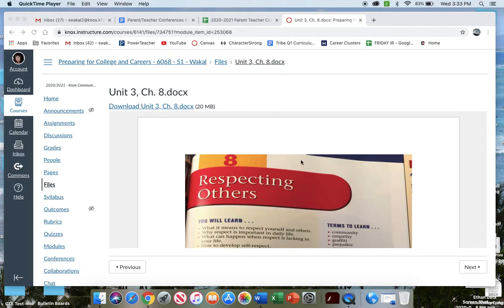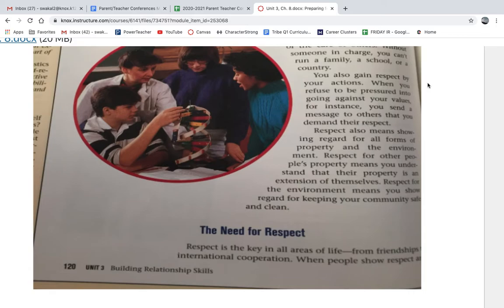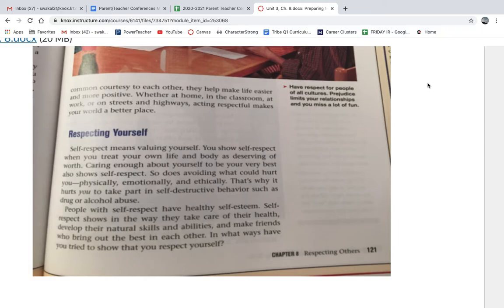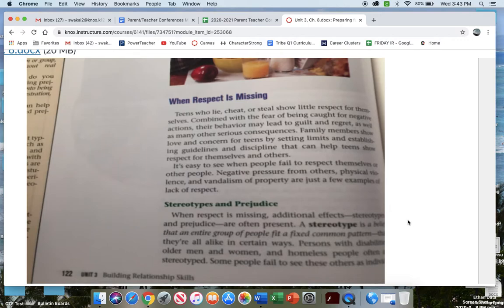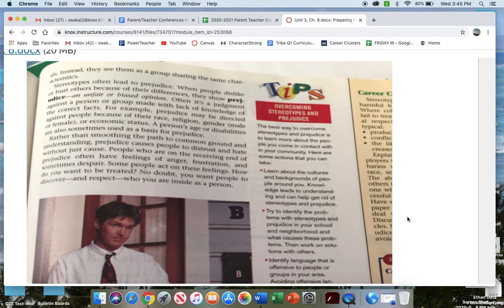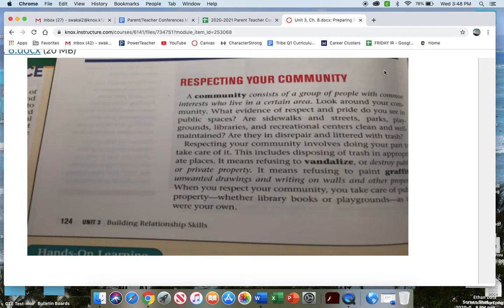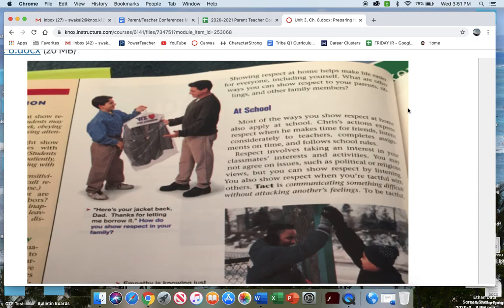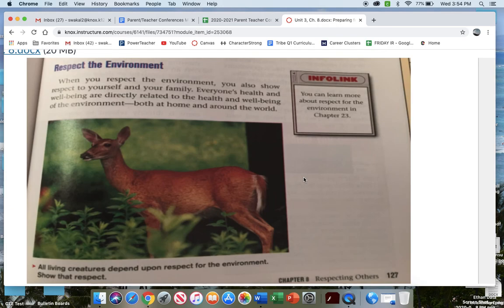Respecting Others Ch 8